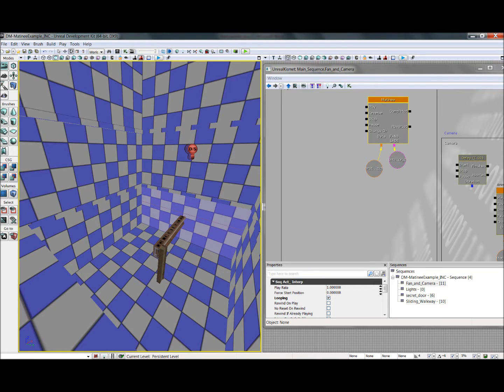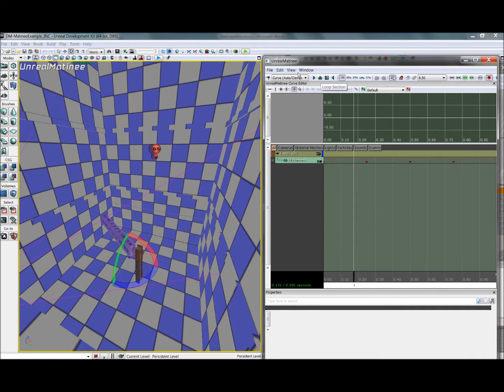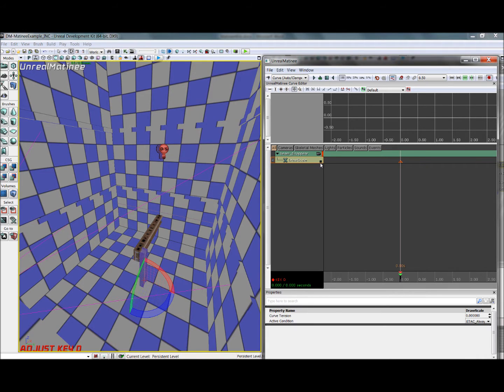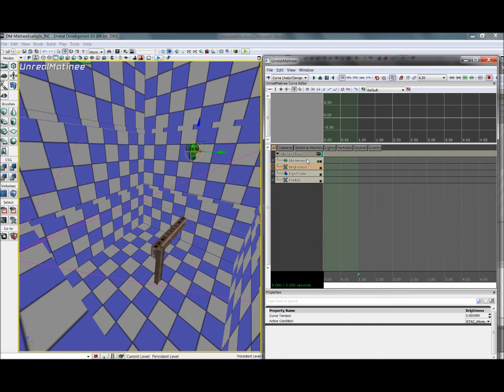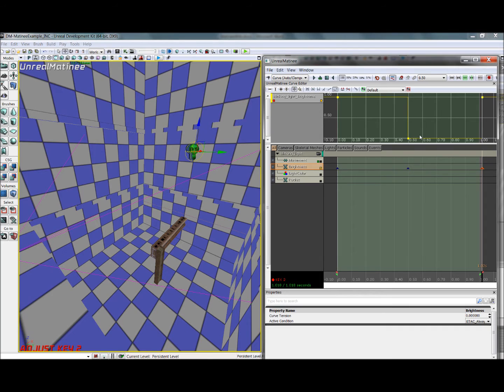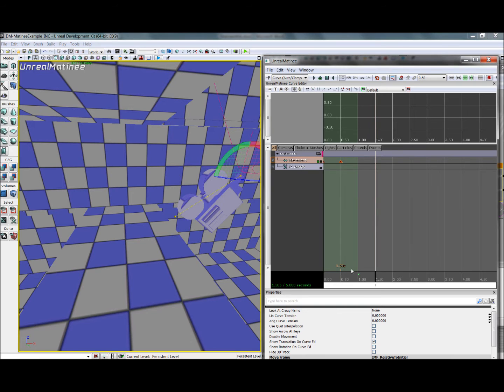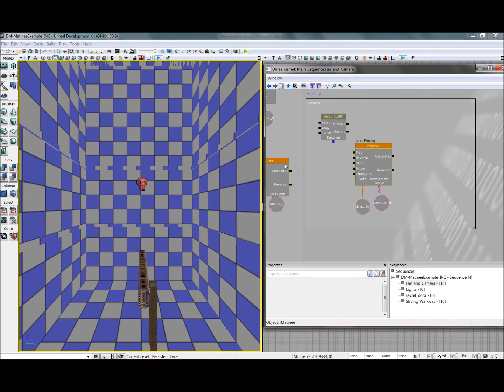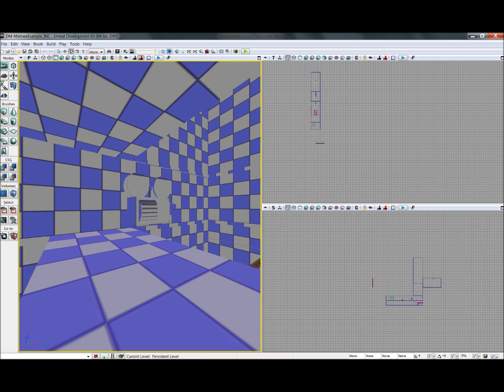UDK Matinee Intermediate Tutorial Pt. 3: Rotational Movement, Animating Lights, and a Basic Cutscene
Created by Jeff Bickel, a Level Design student at the Guildhall at SMU.

Part 3 of 3. In this video, I will show you how to create basic rotational movement using Matinee, how to animate lights, and how to set up a brief cutscene. Please note that to animate a light, the light must be added as a moveable light, or you must convert the physics to PHYS_Interpolating. A link to Demitrius' tutorial videos can be found below.